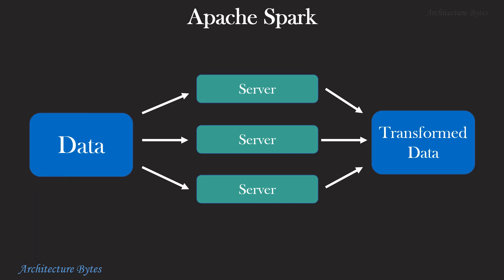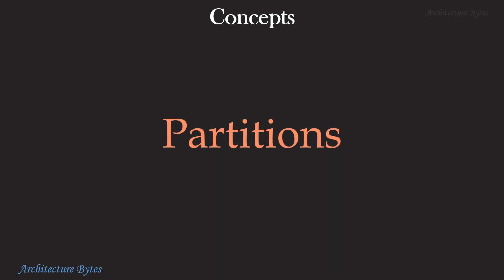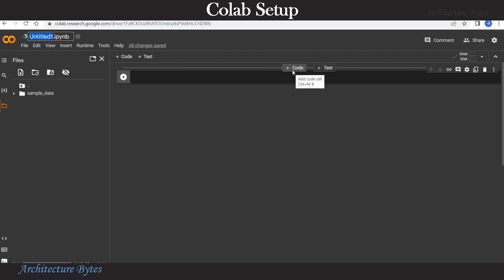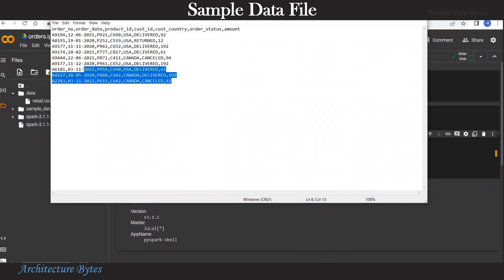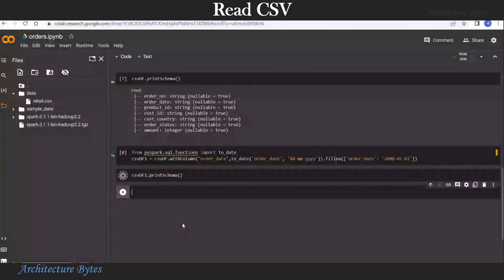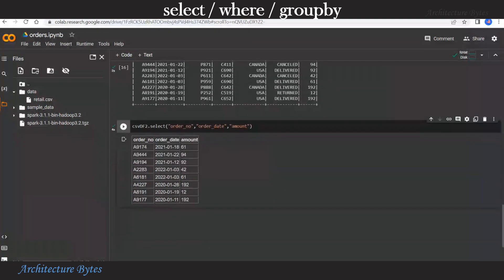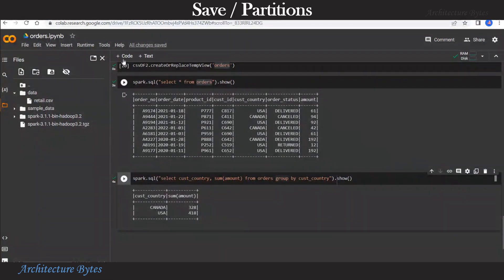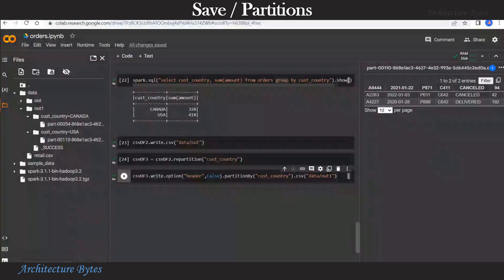PySpark Tutorial | Apache Spark with Python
Timelines:
00:05  Apache Spark Architecture
01:19  Key Concepts
03:08 Demo/Tutorial

PySpark Tutorial for beginners using Jupyter Notebook on Google Colab
PySpark Introduction | Data Science